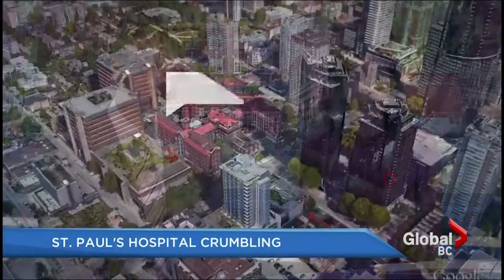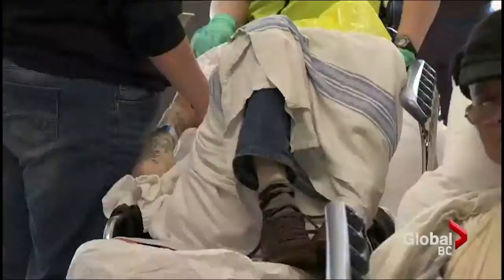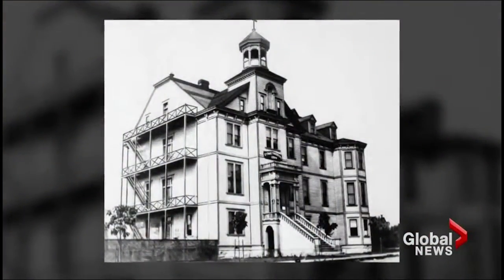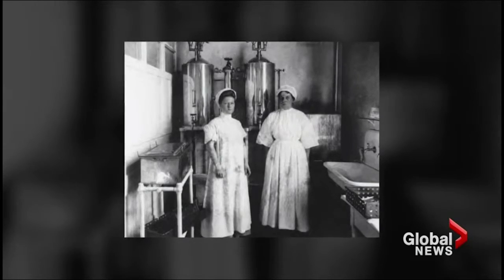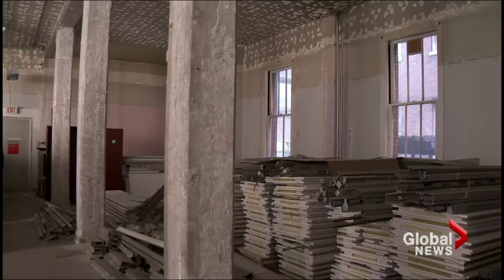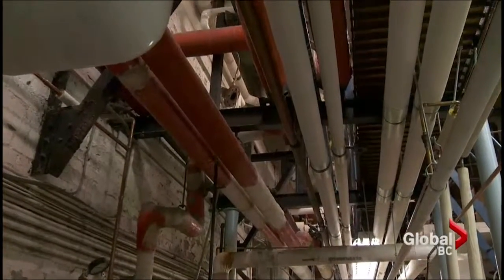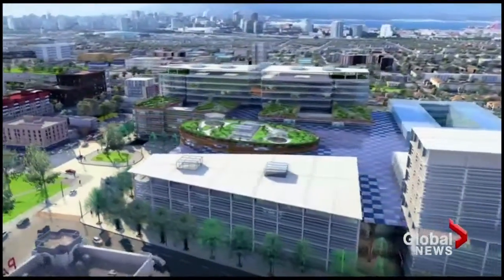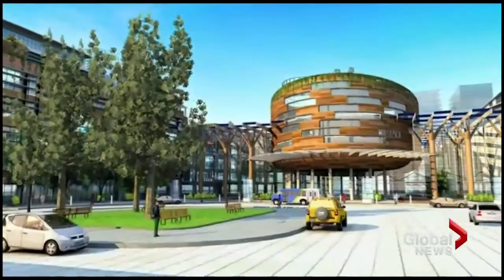The new St. Paul’s and the old St. Paul’s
Nov 2: Global BC's Randene Neill explains why St. Paul’s Hospital needs a new facility, and gets a rare, inside look at the current aging and crumbling building.